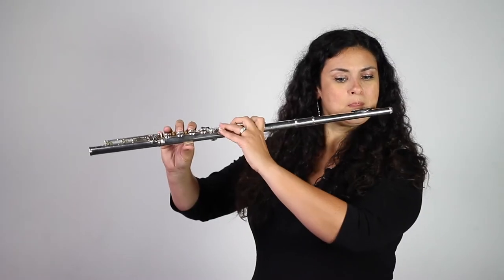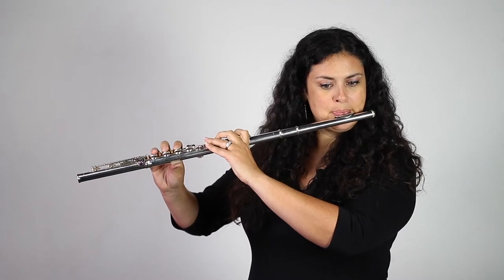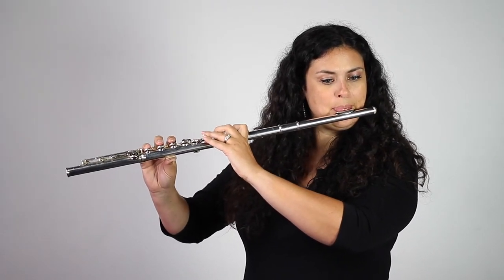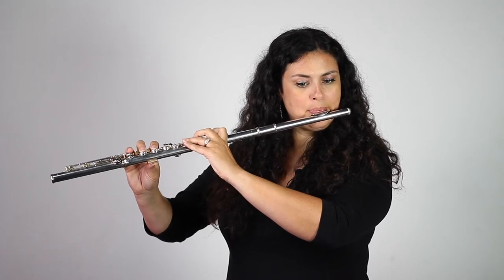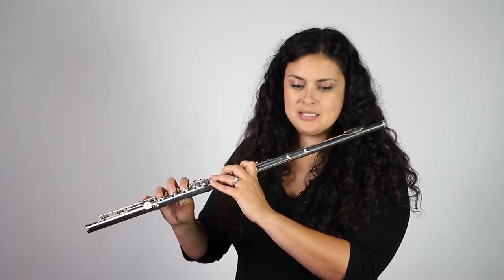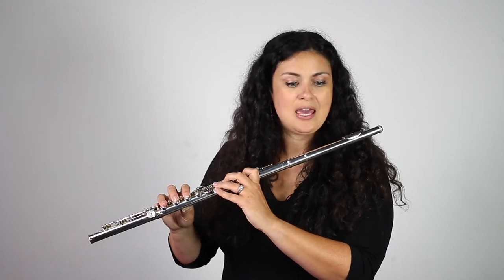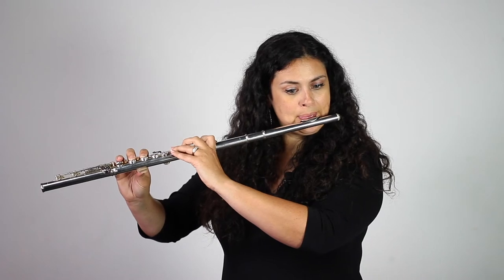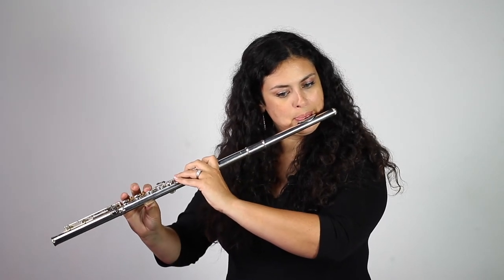Page 13 Karl-Elert, Practice Tips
ASBOA All-Region Flute Etude: Page 13 Karg-Elert, Mini Lesson
from Voxman's Selected Studies for Flute

featuring Prof. Ginny Hudson
Audio/Video by Dr. Tommy Dobbs